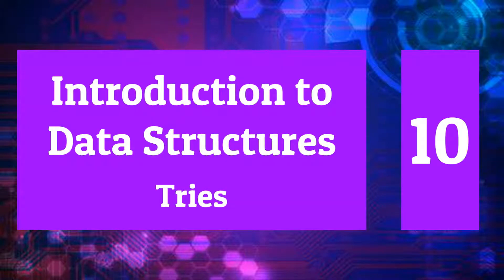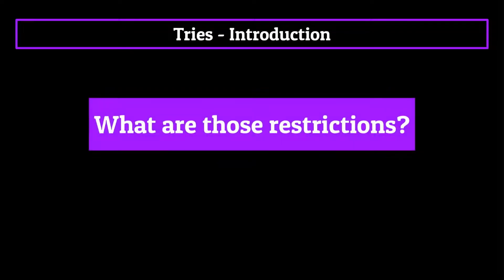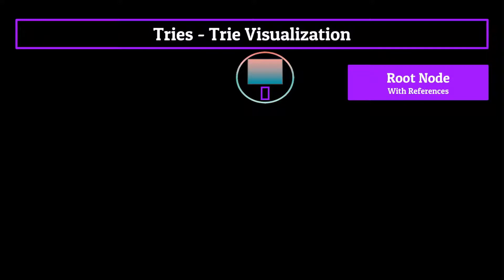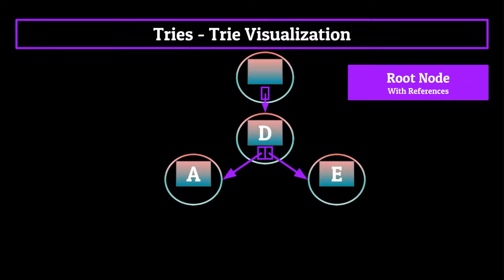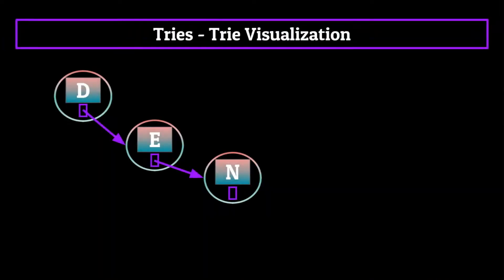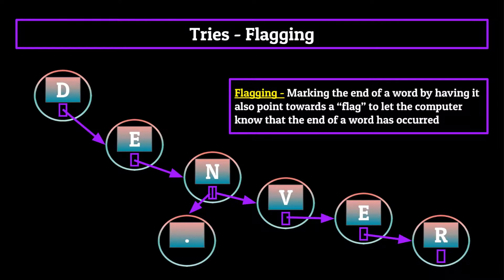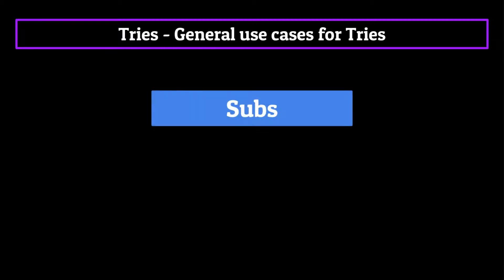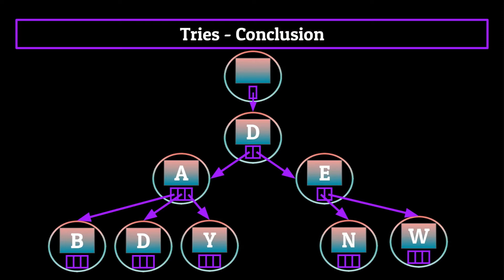Tries - Introduction to Data Structures (Episode 10)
Today's episode in on Tries, an extension of the Tree data structure we talked about last episode.
TIME STAMPS
1:19 - Introduction
2:06 - Visualization
5:41 - Flagging
6:20 - General use cases